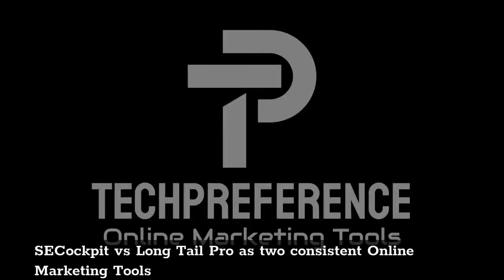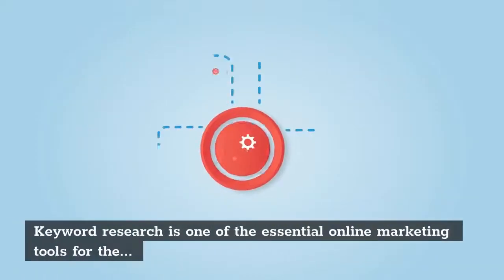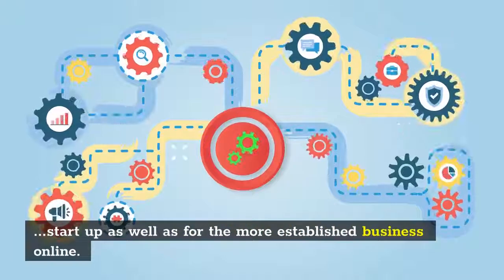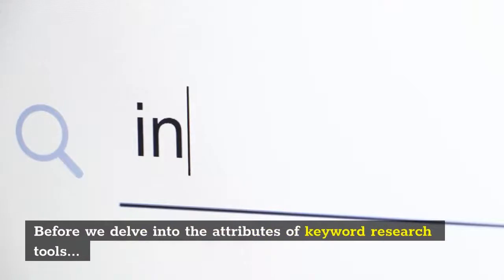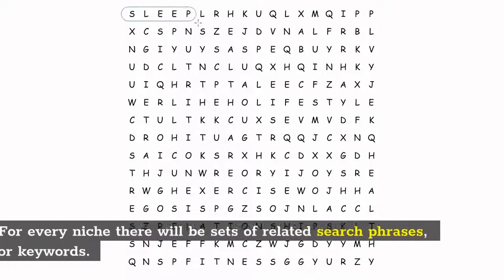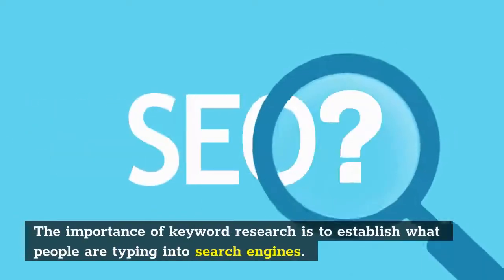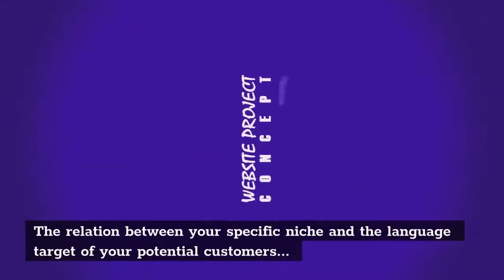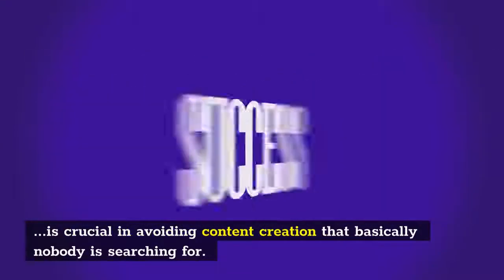SEO Keyword Research: How to Find Low Competition Keywords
SEO keyword research – You’ll have an insight into How to Find Low Competition Keywords.

In this video, you'll learn the basic principles of keyword research that drive more organic traffic and conversions, plus an introduction to keyword research.

Keyword research is an important process if you want to get more free traffic to your website.

SECockpit and Long Tail Pro are excellent and low-priced keyword research tools.

You'll learn both basic and advanced keyword research tips to attract customers in every stage of their buying journey, plus answers to questions like:

What’s your low-competition keyword research like?

How likely is your content going to rank for the specific keywords? And more…

Whether you are a blogger or SEO specialist, you need to have access to keyword search volumes and difficulty scores so you can make intelligent and data-driven decisions for your search engine optimization campaigns.

If you don’t do thorough keyword research you will fall behind competitors who are savvier with SEO.

Keyword research will make or break your SEO performance.

Tired of overpriced keyword research tools?

People who looked for how to find low competition keywords with high traffic also searched for how to find low competition keywords with SECockpit and Long Tail Pro.

My opinions are based on my personal own experience and research.

I never recommend poor-quality products or create false reviews.